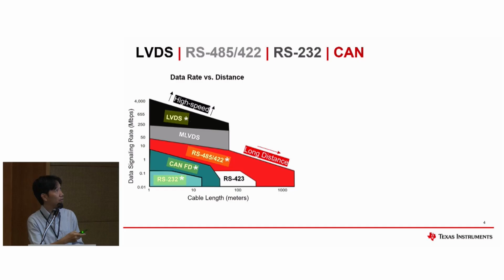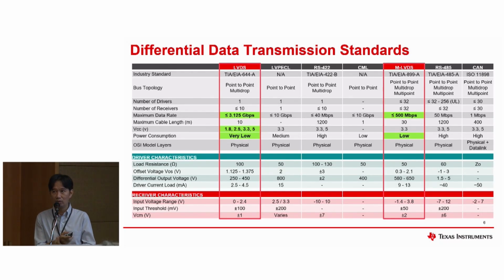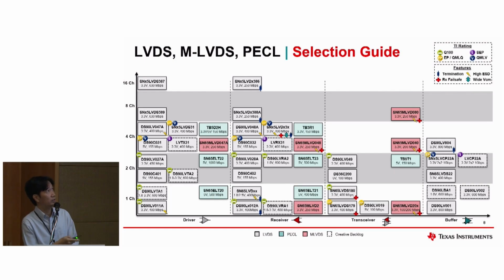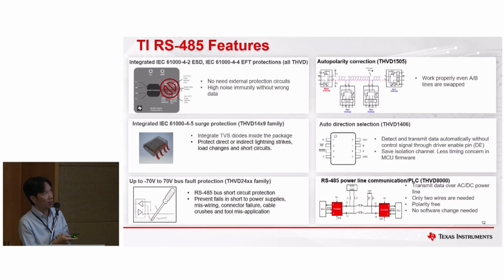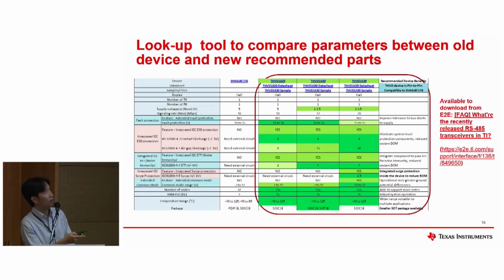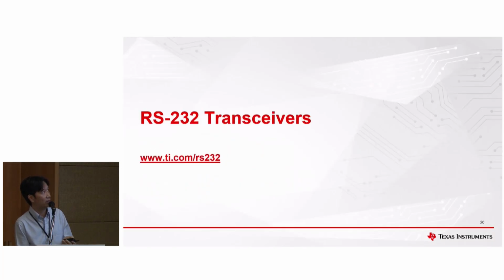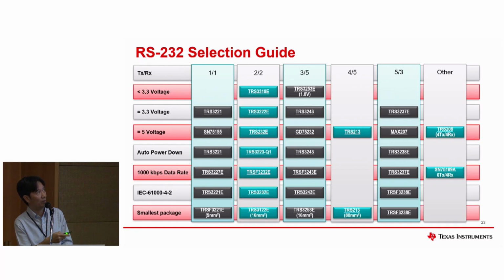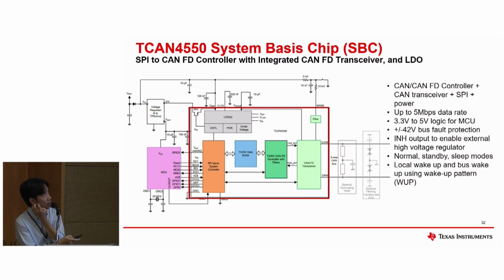TI Transceiver Interface (INT-TRX)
Le Hai Hung discusses TI Transceiver Interface (INT-TRX) at the 2025 Tech Day Thailand event held in Bangkok. Watch this video to see what the seminar has to offer.